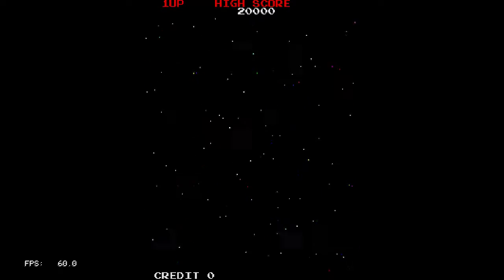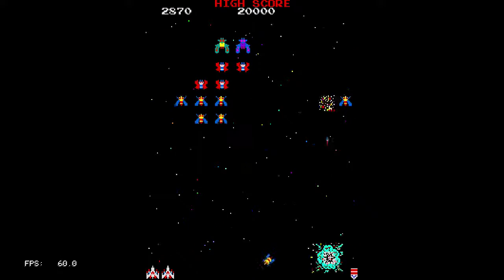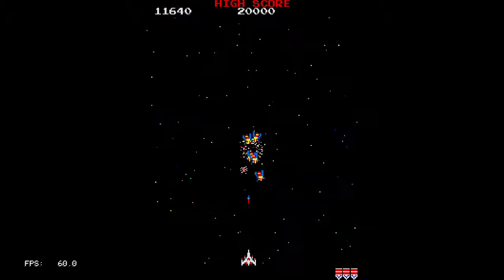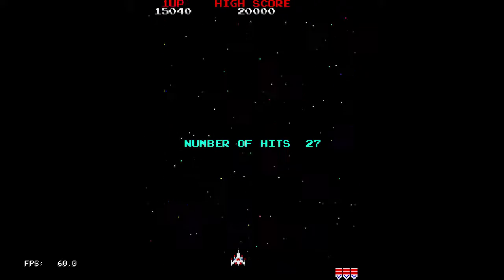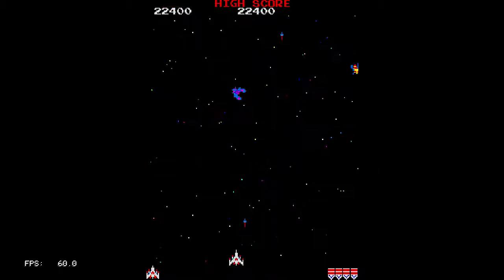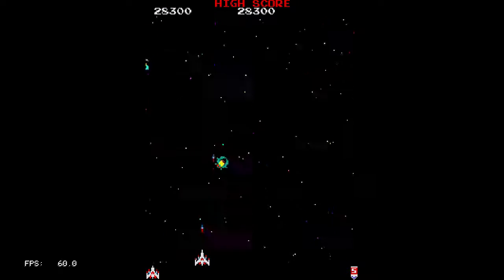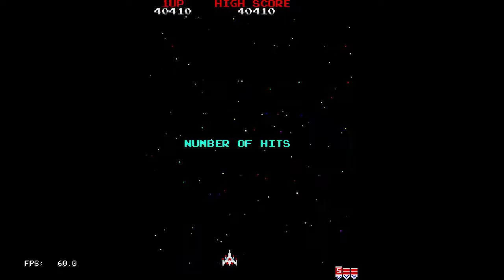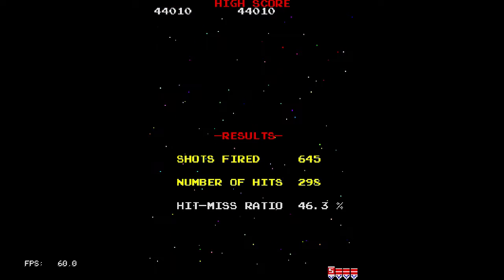Galaga (Arcade) on PlayStation Classic